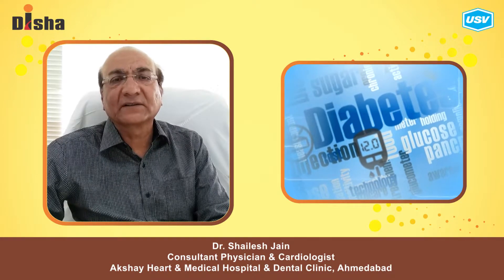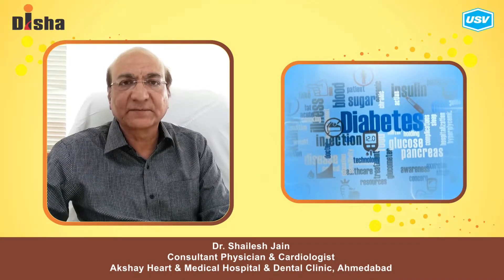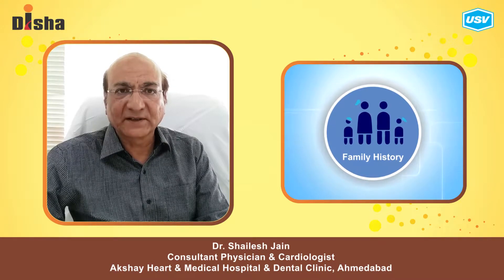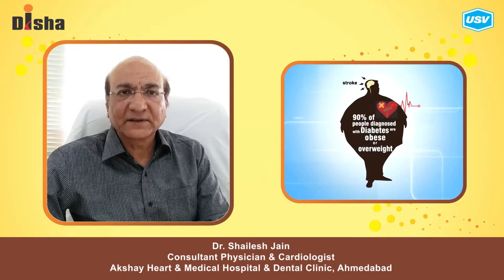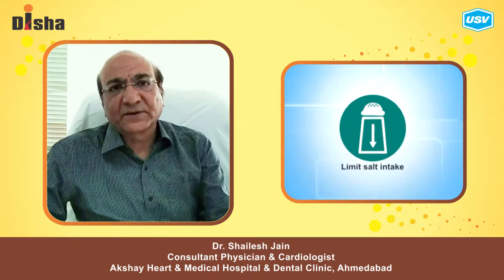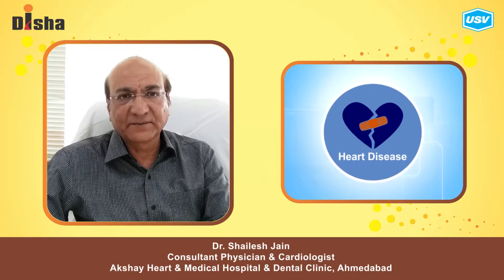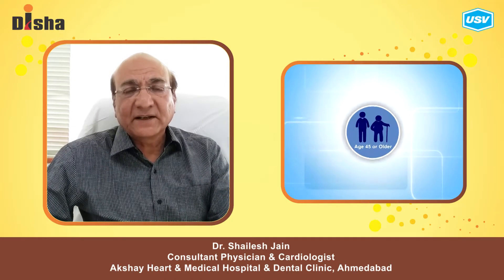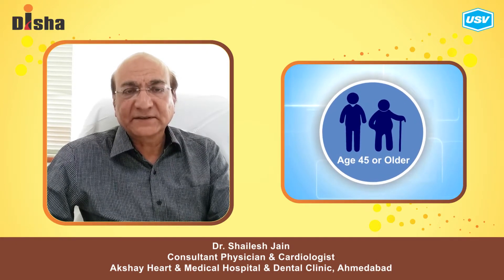Dr. Shailesh Jain (2/3)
Disha for Diabetes Awareness: Diabetes is one of the most Dangerous and rapidly growing diseases in India. Dr. Shailesh Jain, leading Diabetologist explains more in this video. Please watch and share!